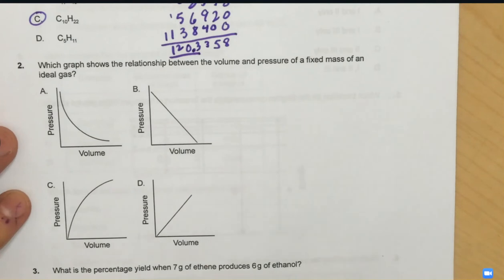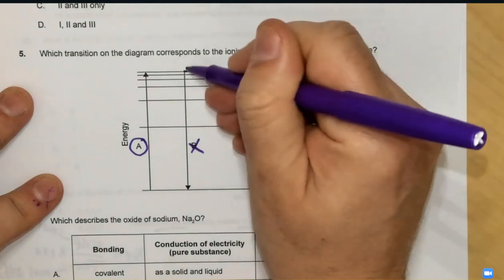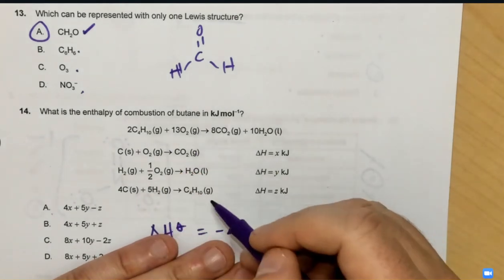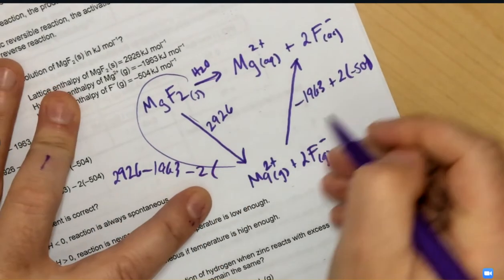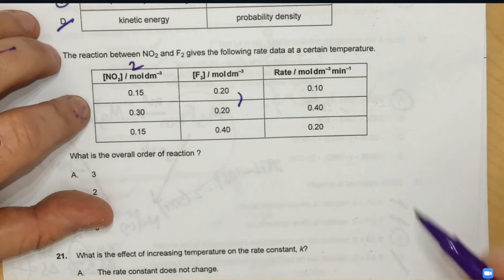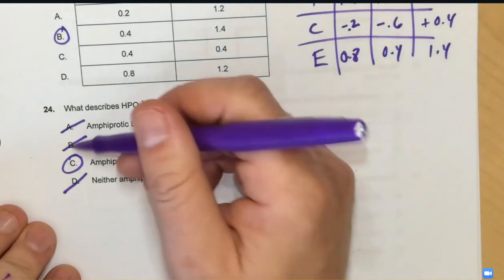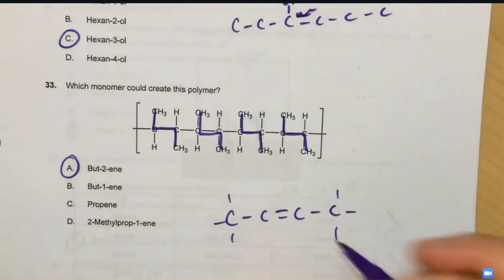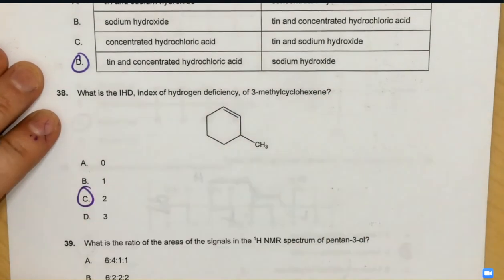May 2019 HL Paper 1 Explained